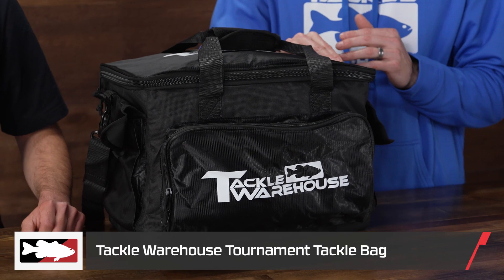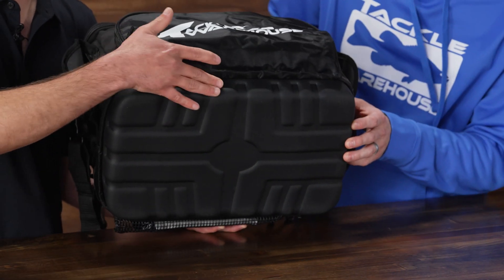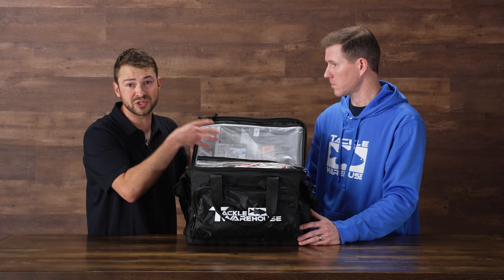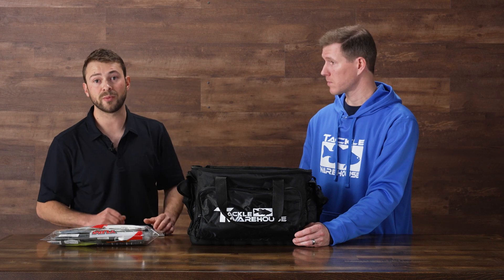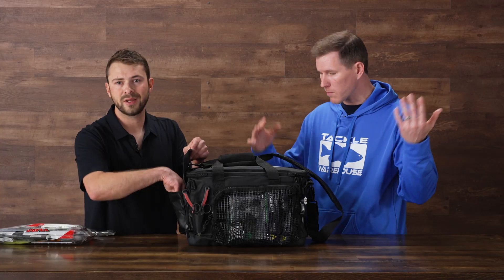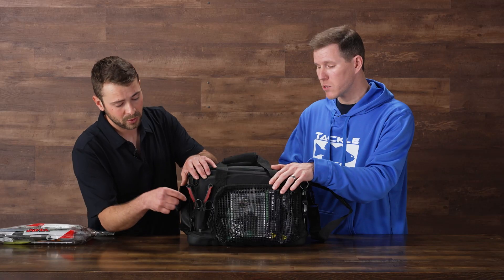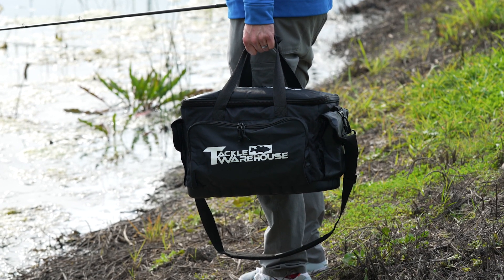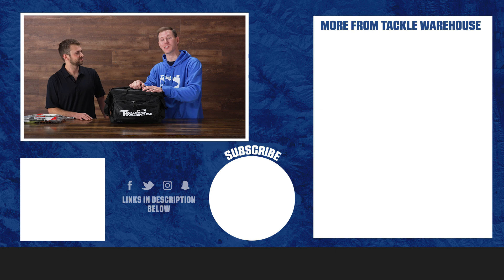Tackle Warehouse Tournament Tackle Bag Product Video with Kyle and Tom - Tackle Warehouse Exclusive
Transport your fishing equipment in style with the Tackle Warehouse Tournament Tackle Bag. A must-have for traveling anglers, the Tackle Warehouse Tournament Tackle Bag offers a generous amount of storage and gives anglers the ability to carry up to five large utility trays for all of your hardbaits, softbaits, and terminal tackle. The Tackle Warehouse Tournament Co-Angler Bag is also equipped with a vast assortment of pockets, including two small Velcro side pockets, a large front zippered pocket, a large rear mesh pocket, and two small internal mesh pockets to keep other essential gear neatly organized.

Providing enhanced durability as well, the Tackle Warehouse Tournament Co-Angler Bag is fitted with heavy-duty zippers and a rubberized bottom to make sure the inside stays dry in wet conditions. For added convenience, the Tackle Warehouse Tournament Co-Angler Bag also features a neoprene Velcro handle strap system with reinforced stitching, a detachable padded shoulder strap, and a double tool holder side pouch. Finished with bold Tackle Warehouse logos, the Tackle Warehouse Tournament Tackle Bag is the ultimate bag for co-anglers or traveling tournament anglers.

Features:
-Holds five large utility trays(3700 size) not included
-Two small side Velcro pockets
-Large front zippered pocket
-Large rear mesh zippered pocket
-Two small internal mesh zippered pockets
-Double tool holder
-Velcro handle strap system
-Detachable padded shoulder strap
-Reinforced stitching
-Rubberized bottom
-Two external D-rings

Keeping anglers educated on their favorite lures, tools, apparel, and anything else TW carries, Tackle Warehouse¹s Product Videos are compiled to give anglers the most information possible before making a purchase. Whether you¹re looking for the hottest new te chnique or some footage on your favorite bait, Tackle Warehouse Product Videos give anglers a fuller understanding of merchandise with content that comes straight from manufacturers and the professionals that they sponsor.  Make sure to keep it locked-in to the Tackle Warehouse VLOG for more informative videos, professional pointers, and the best products at the best prices.